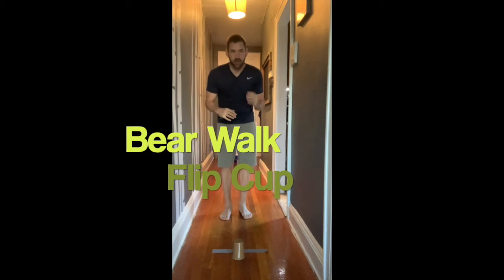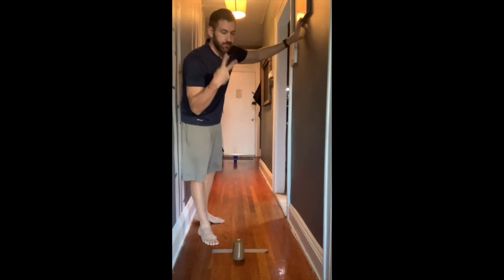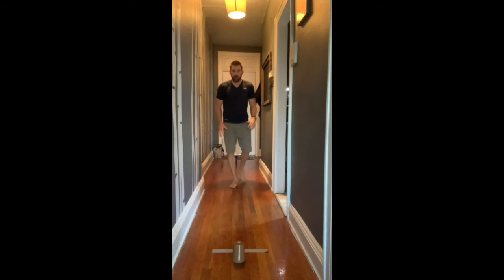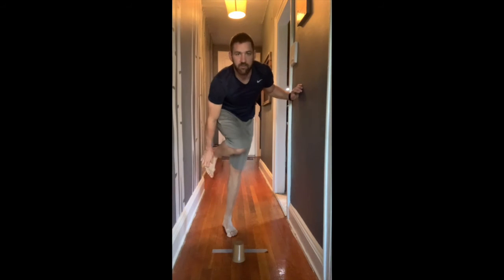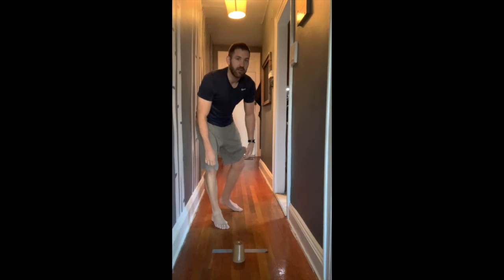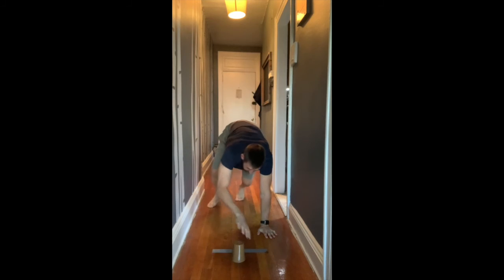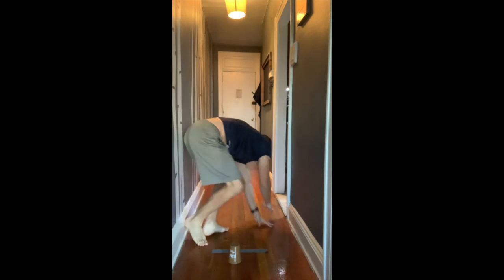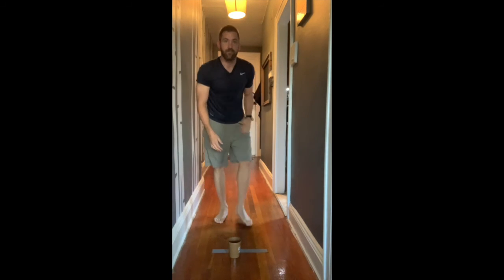PE Challenge - Bear Walk Flip Cup